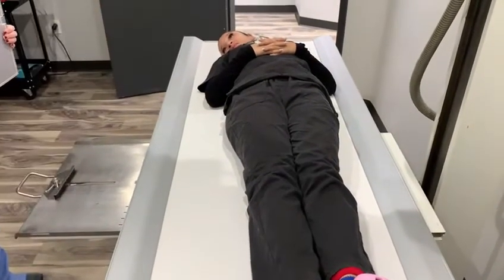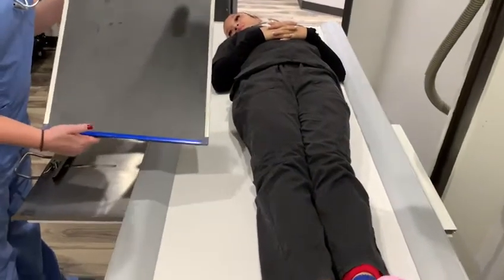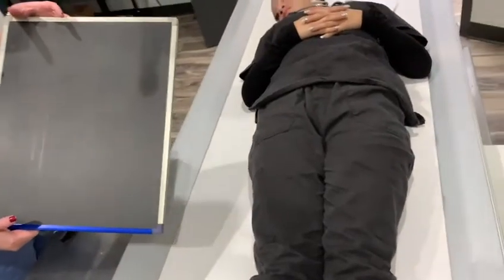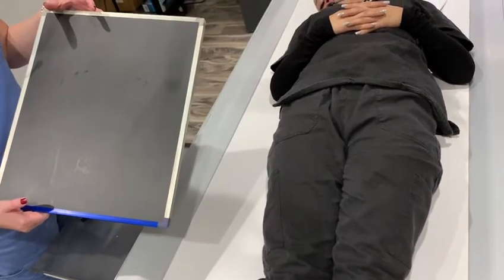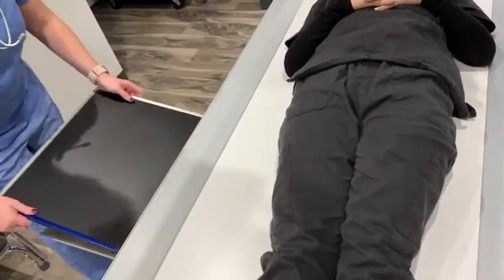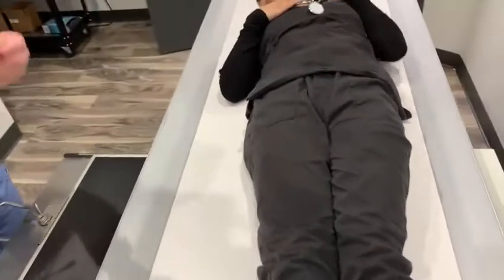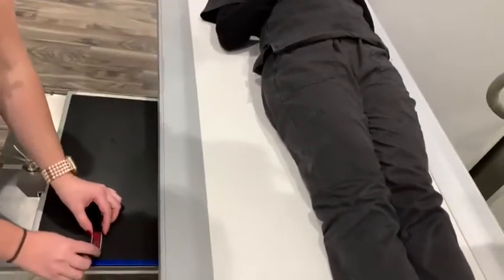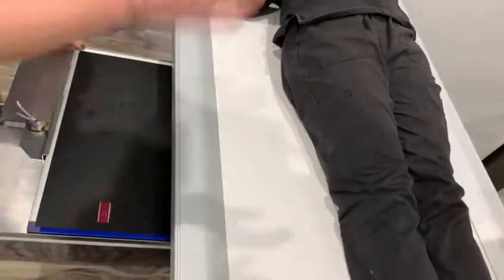How To Perform A Lumbar Spine X-Ray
How To Perform A Lumbar Back X-Ray

Amy Volk Board Certified Physician Assistant and Radiology Technician.